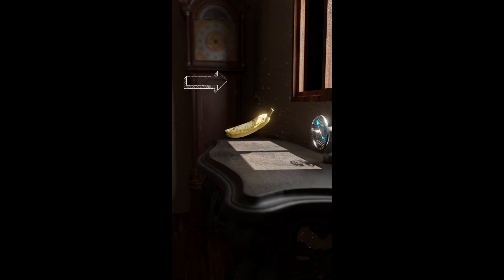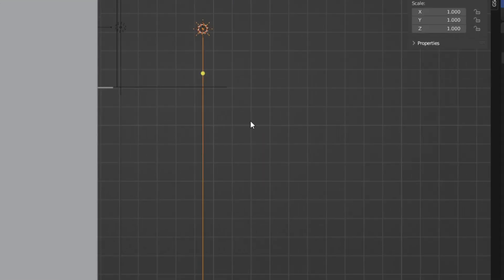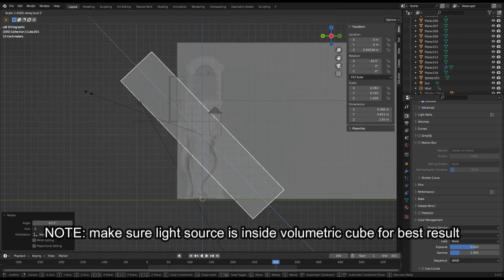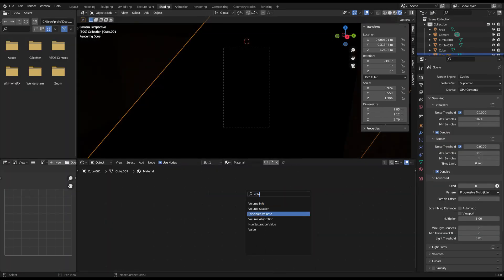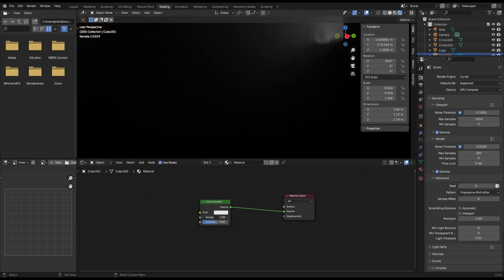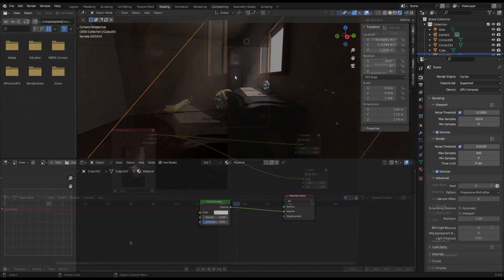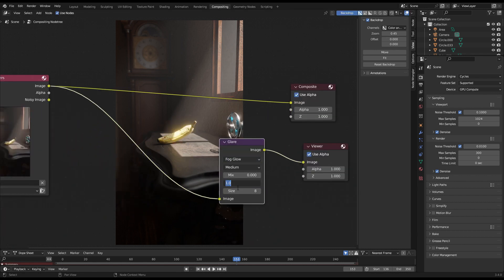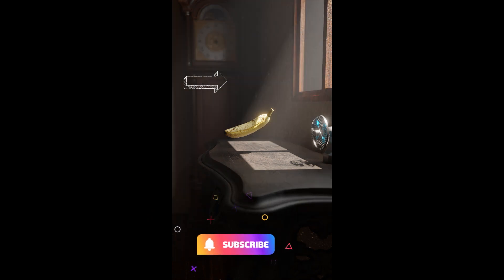How To Make Light rays in Blender in Under 2 MINUTES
In this short tutorial, I will be showing how you can create AWESOME light rays in blender.